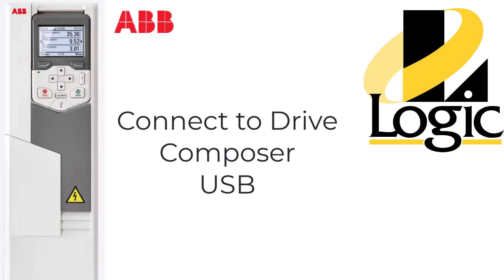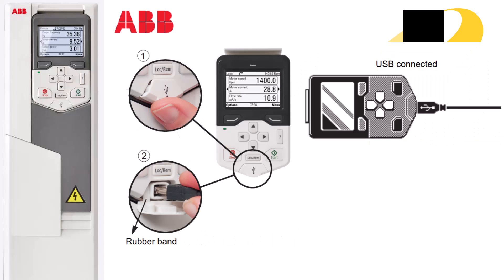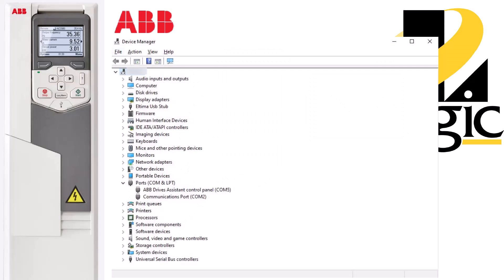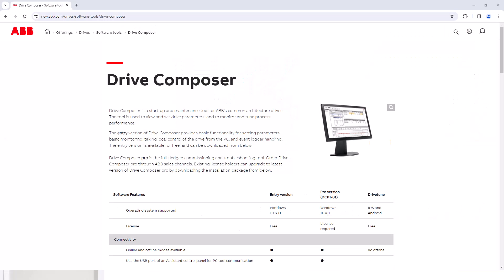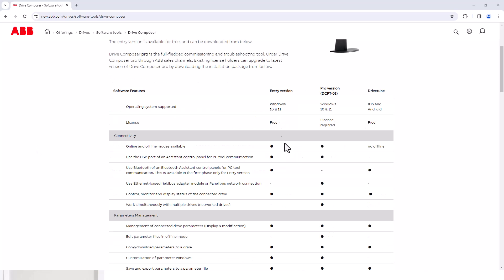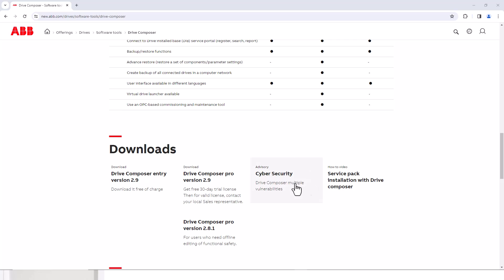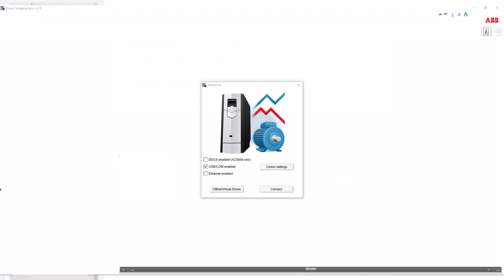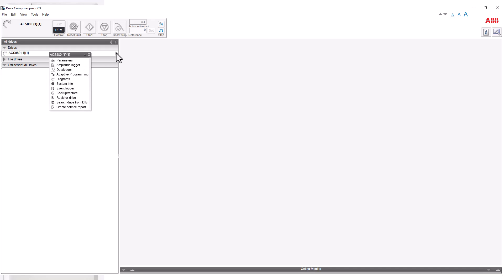ABB Drive Composer - Connect your VFD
Connect your ABB VFD to Drive Composer with a USB cable